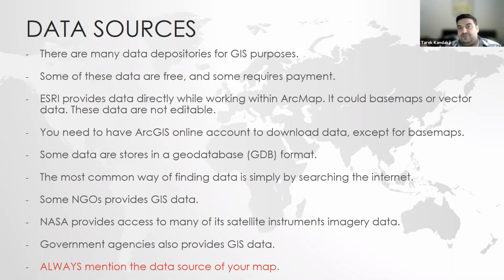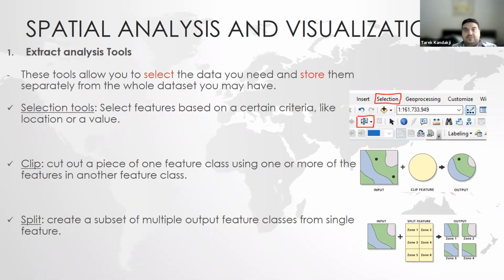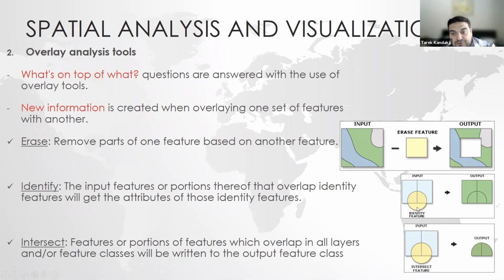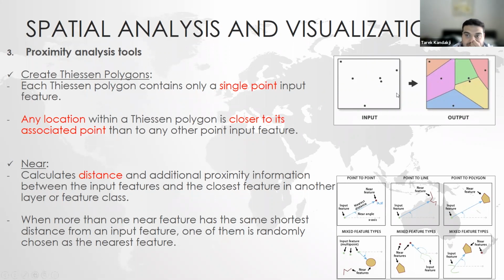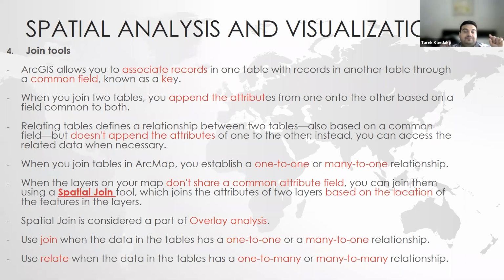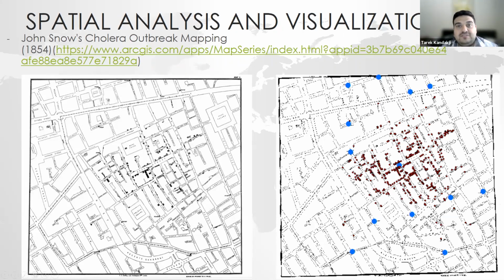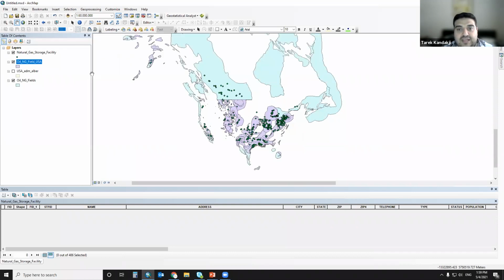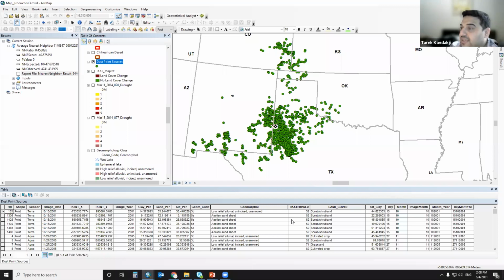Introduction to GIS and Spatial Data Visualization by Dr. Tarek Kandakji, Lecture 04/04